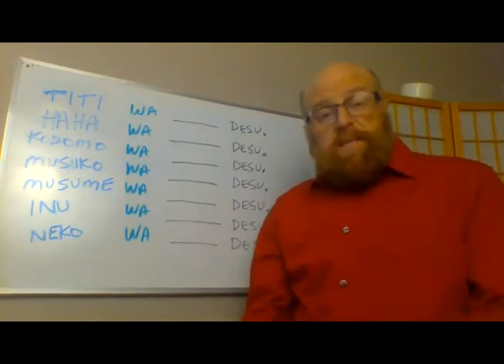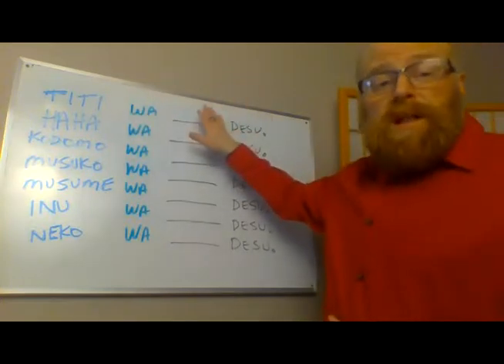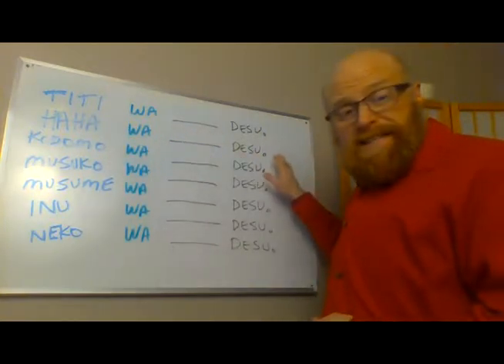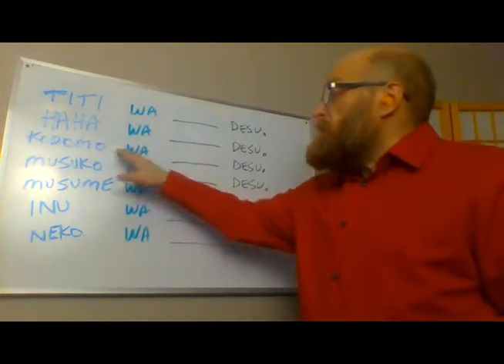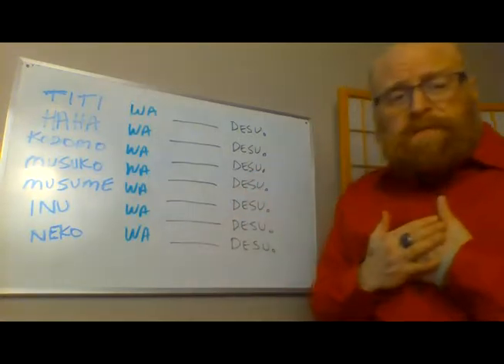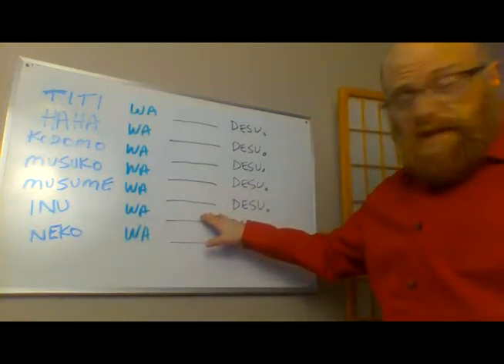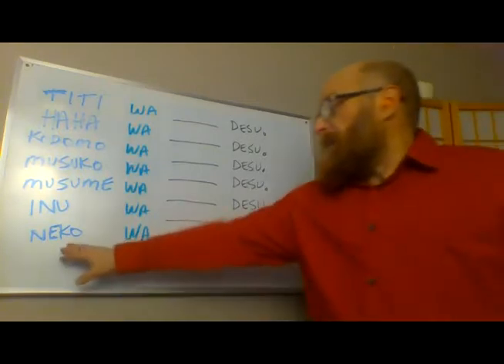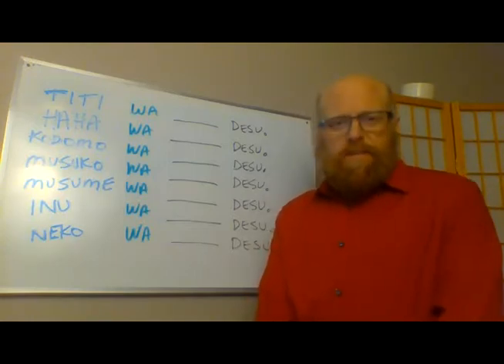Kanji Camp YouTube 2018: How to talk about family in Japanese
In this Japanese lesson, learn vocabulary for talking about your family with program founder, Blake Ensign.

Learn how to speak Japanese with Kanji Camp Japanese Language and Culture founder, Blake Ensign,

The Kanji Classroom (Kanji Camp), advanced Japanese studies program in Indianapolis, Indiana was founded in 2003 and is dedicated everyday to the instruction of Japanese Language and Culture, applicable for the real world. The Kanji Camp Classroom teaches Japanese language and culture both offline and online via a proprietary program.  Students learn Japanese culture. We serve motivated students serious in learning Japanese communication skills for interacting with Japanese people in both domestic and foreign environments.  The Kanji Camp Japanese Language and Culture program is a part or Blaze Communications LLC since 2003.